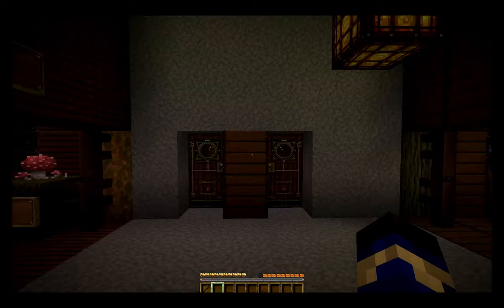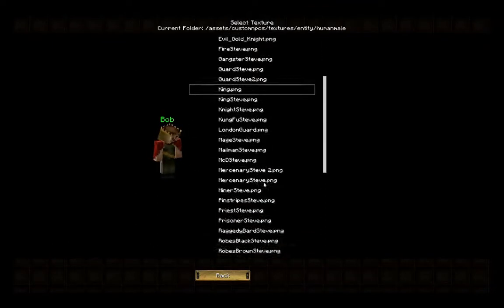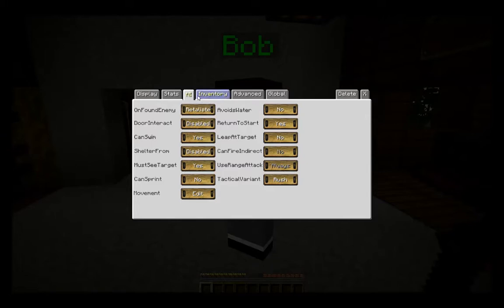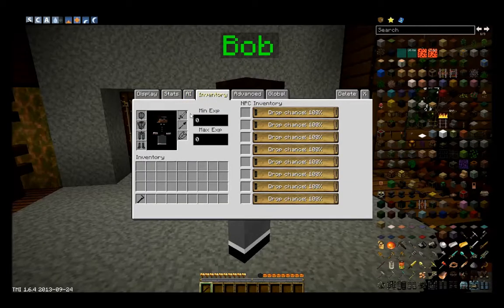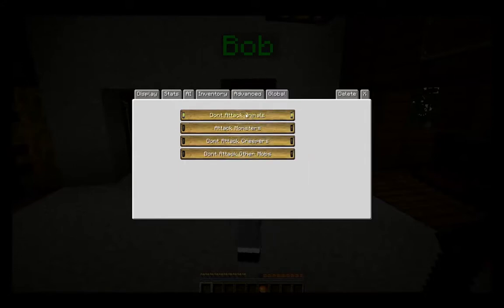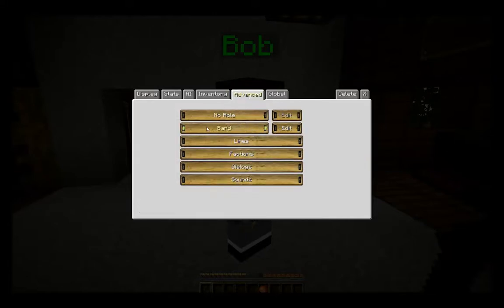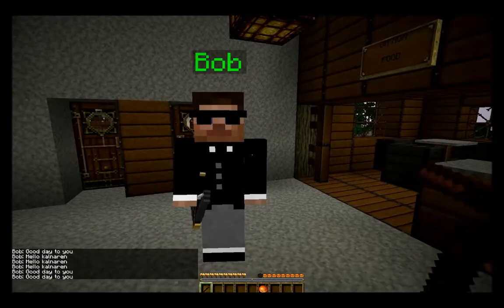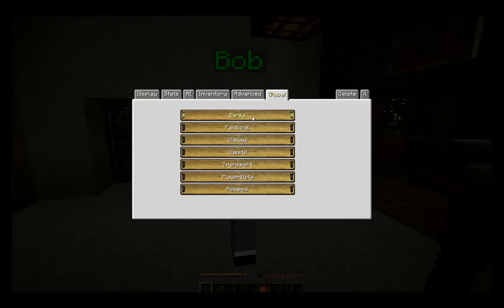CustomNPC -Adding an NPC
How to add a basic NPC using the CustomNPC mod now running on the server.

Sorry for the comparatively poor quality, I haven't got the vid conversion process down yet :(. Next vid will be much better.